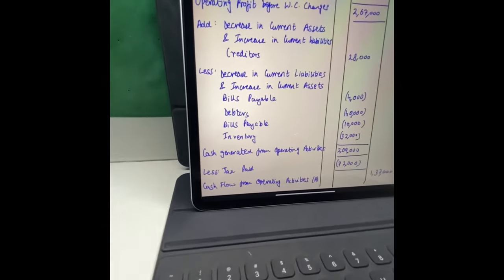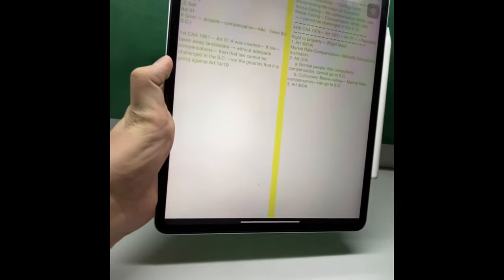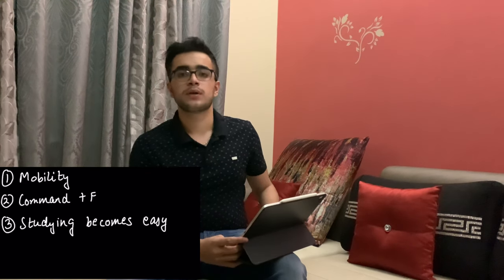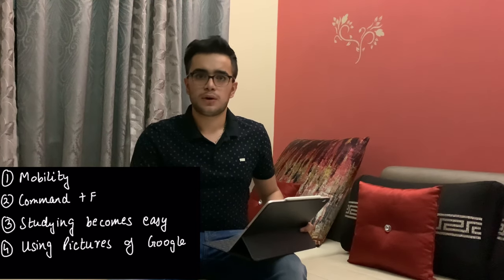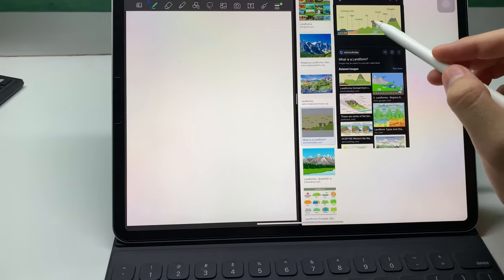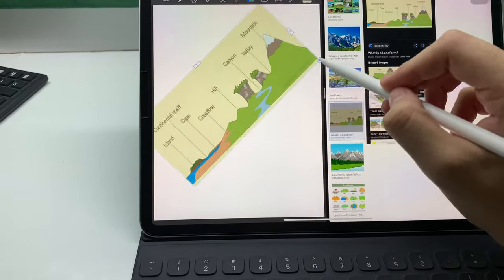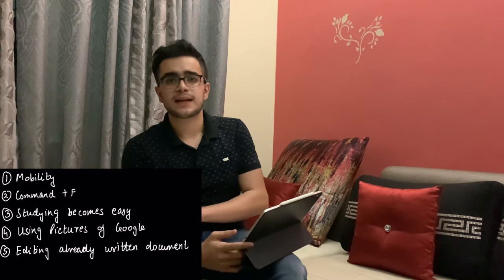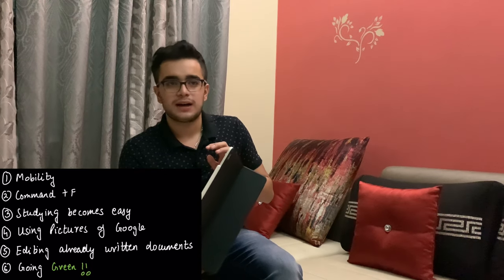Do E-Notes Make Sense?|My Verdict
In this video, I tell you guys whether you should be going for E-Notes or should you go for the old school paper notes.